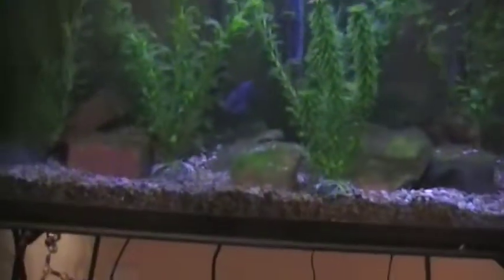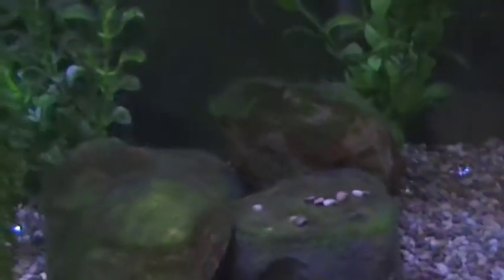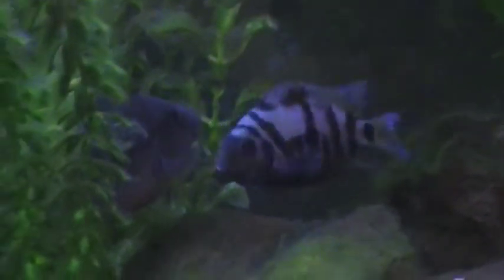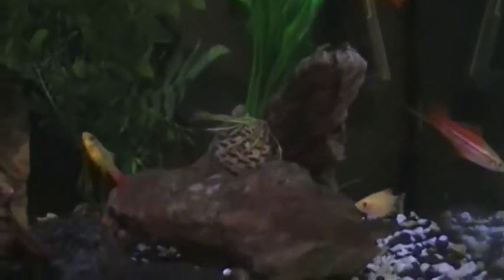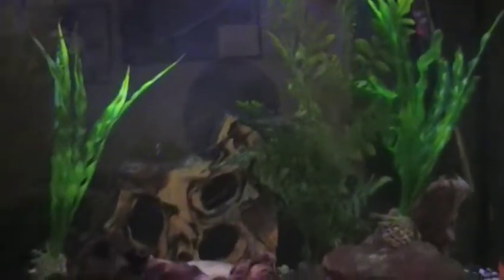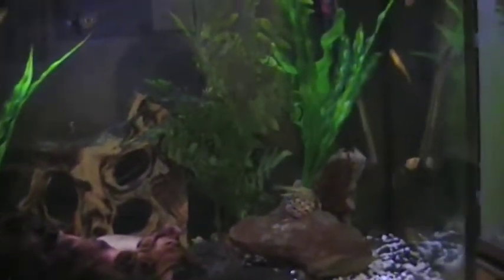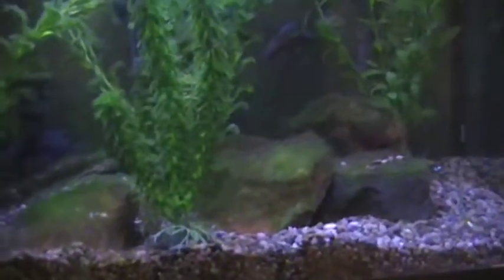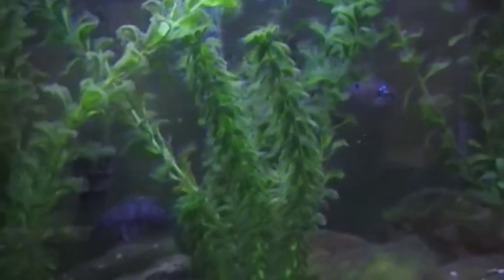My fish tanks April 2010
I told you it was comming enjoy ;)